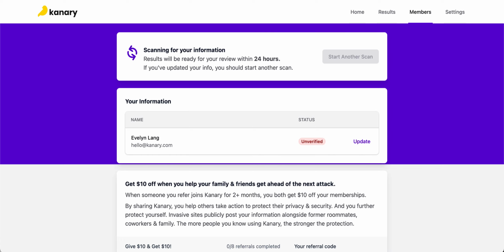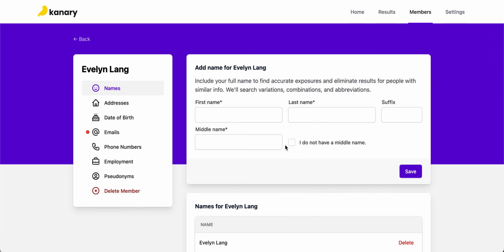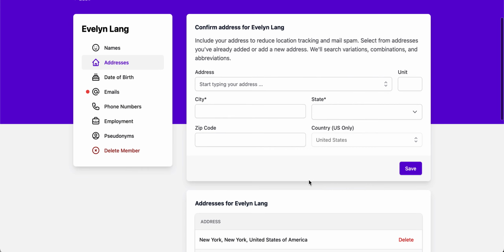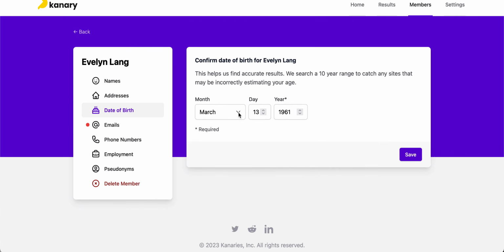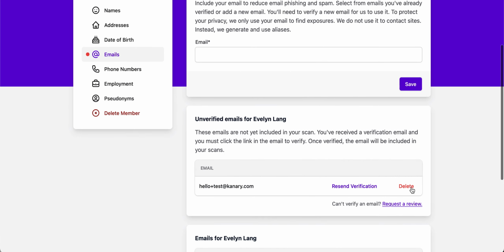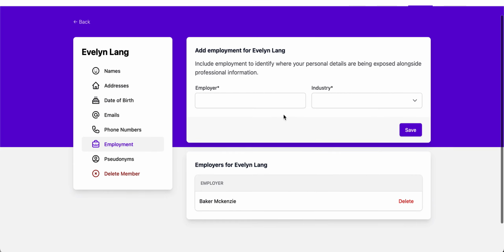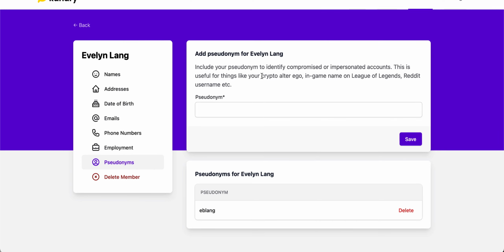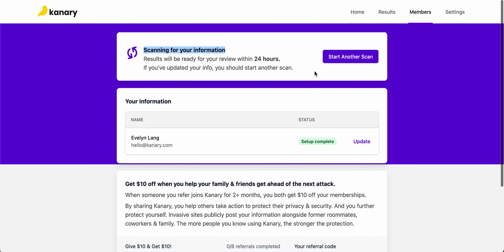Kanary Account Set Up